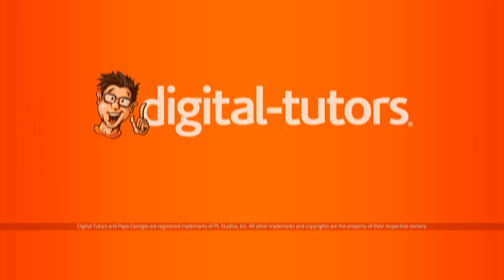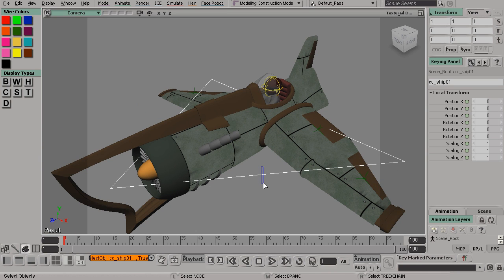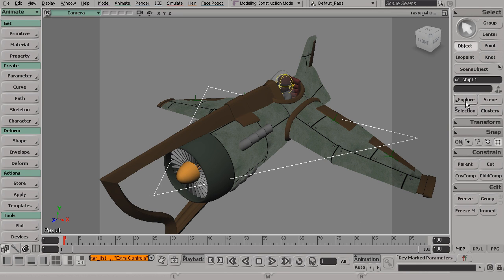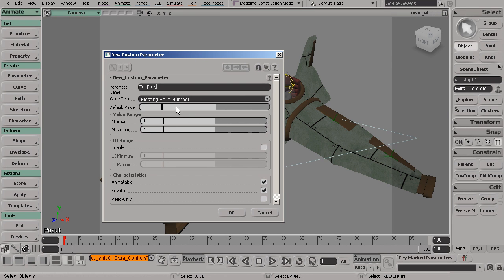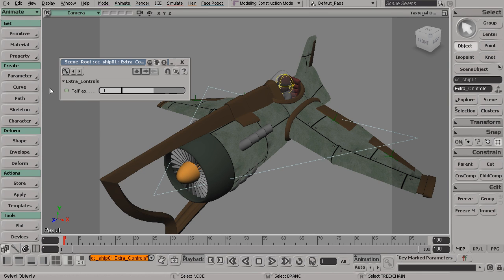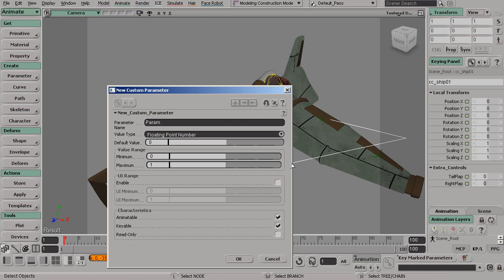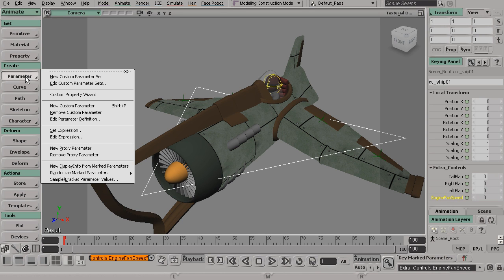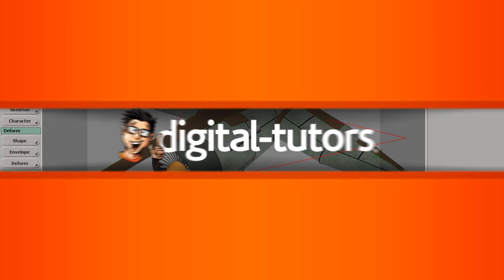Introduction to Softimage 2012 Tutorial 55